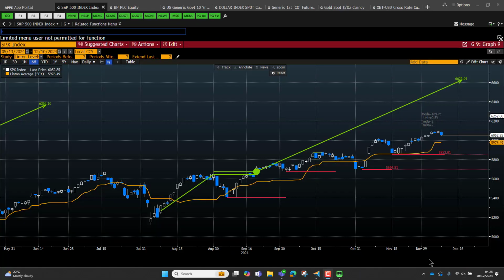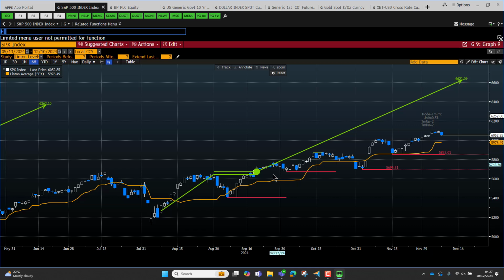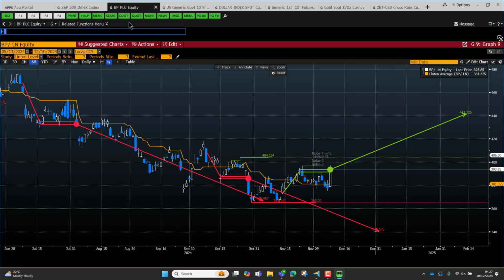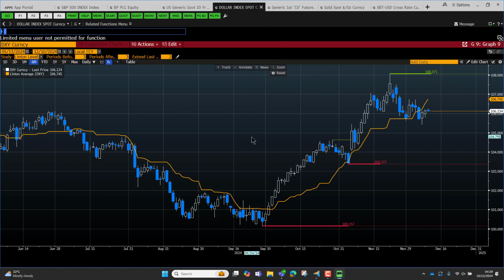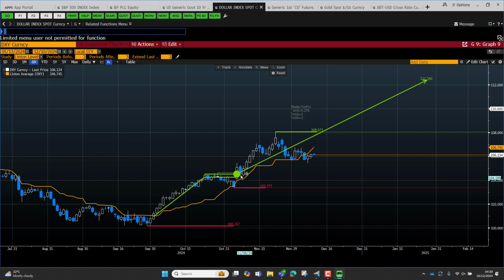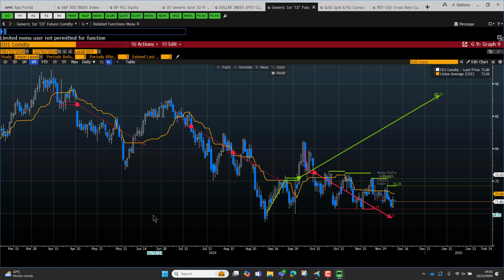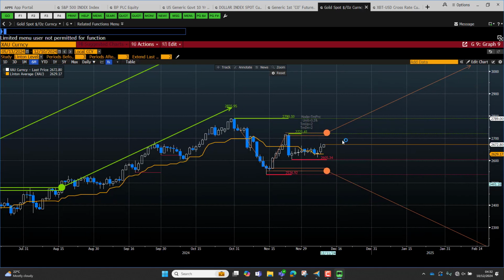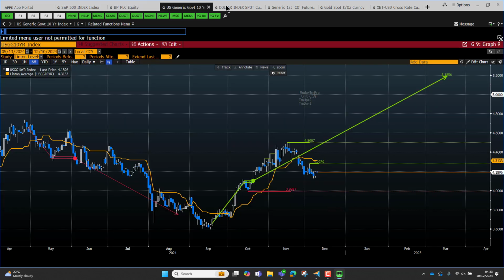Charts Today 10 Dec 24 Price Targets on Bloomberg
Comes to you from Sydney - Using the Bloomberg Terminal and the Linton Price Targets - we cover: S&P 500, BP, US10YR Yld, Dollar Index, Crude Oil, Gold and Bitcoin
On Bloomberg type APPS LIN [GO]